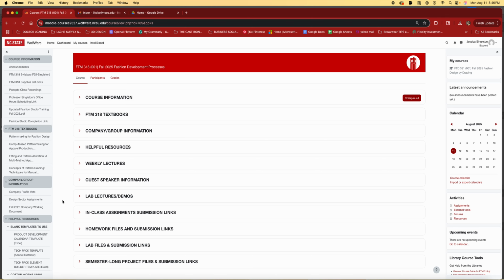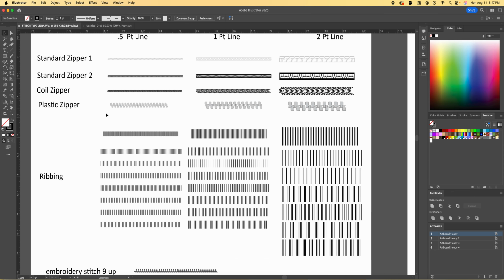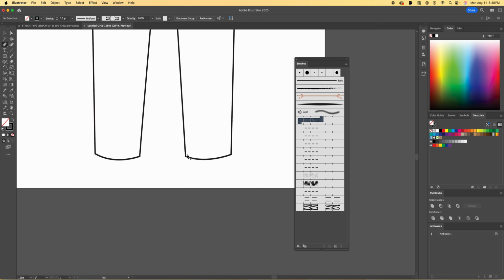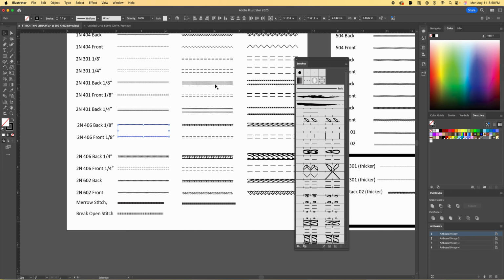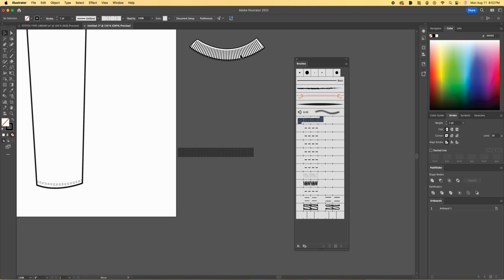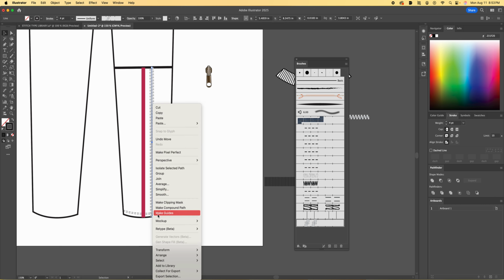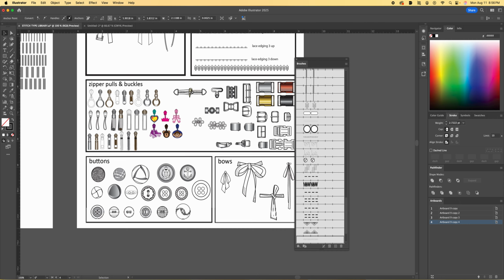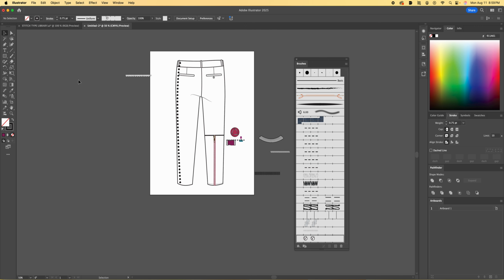Navigating the Adobe Brush & Trim Library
This video shows the steps to navigate and use the provided Adobe lllustrator Stitch & Trim Library.